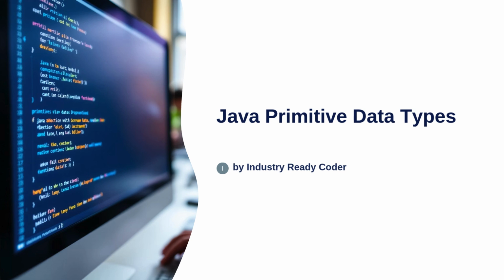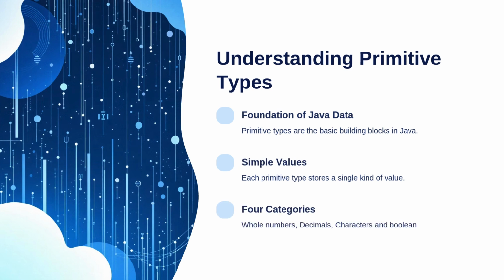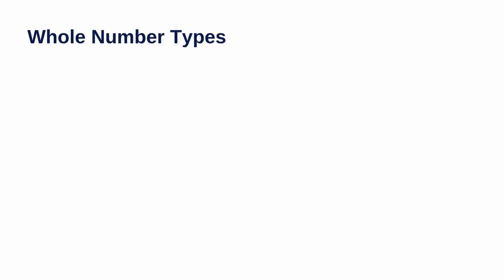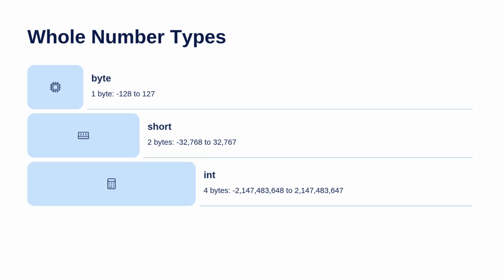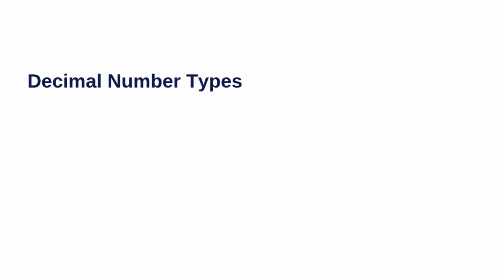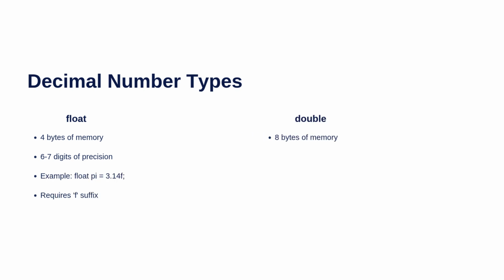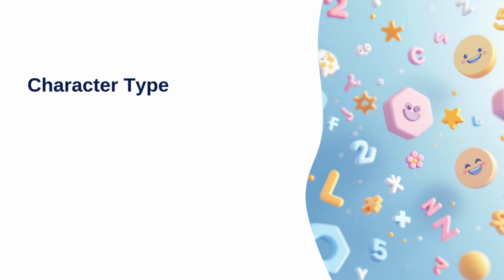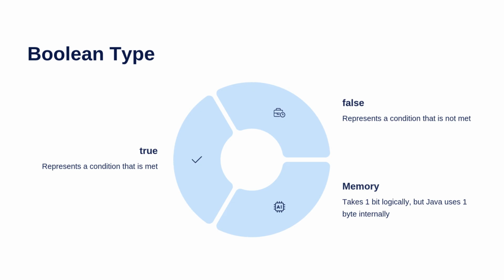Java Primitive Data Types Explained for Beginners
Master Java Primitive Data Types in this beginner-friendly tutorial! 📚 Learn all 8 types—byte, short, int, long, float, double, char, and boolean—with clear examples and tips. Perfect for new programmers or anyone preparing for coding interviews.

Timestamps: 0:00 – Intro to Primitive Data Types 0:45 – Whole Number Types (byte, short, int, long) 3:30 – Decimal Types (float, double) 5:15 – Character Type (char) 6:30 – Boolean Type 7:45 – Code Example 9:00 – Recap & Outro